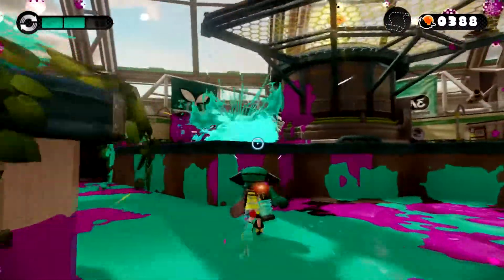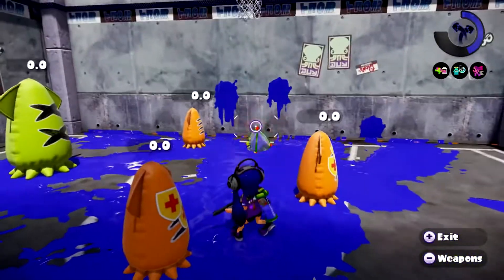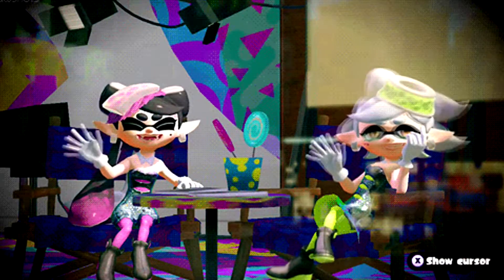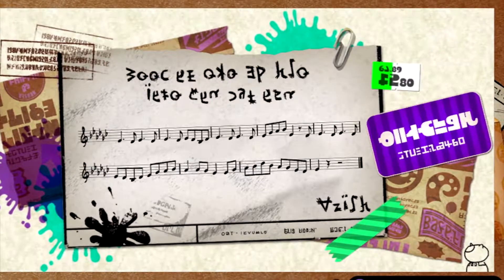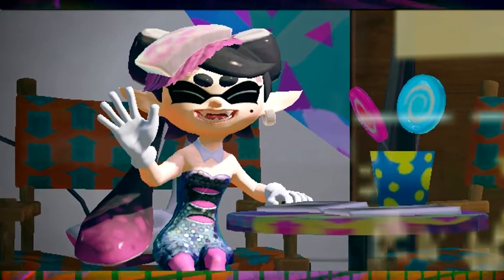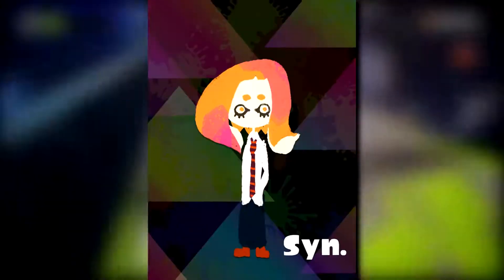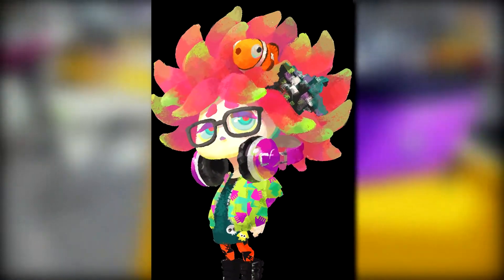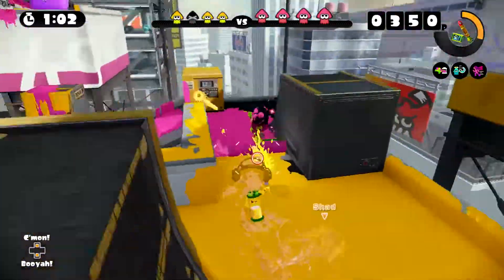The Secrets & Easter Eggs of Splatoon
Today on Nintendo News Network, we talk about all the Secrets and Easter Eggs that are seen within the amazing Wii U game, Splatoon. I learned a lot about the deep lore of this game while doing this video, so if you would also like to see a deep lore Splatoon video, leave a comment down below.

ZhI-H0PK70I